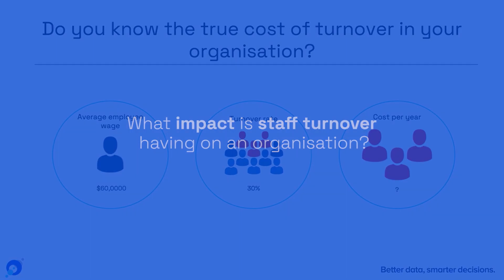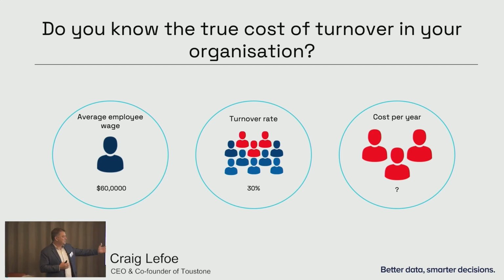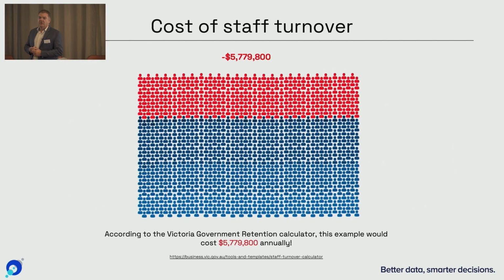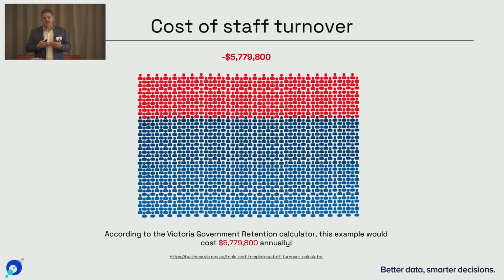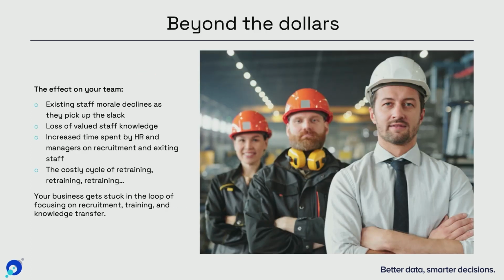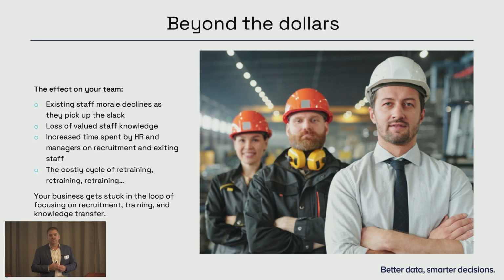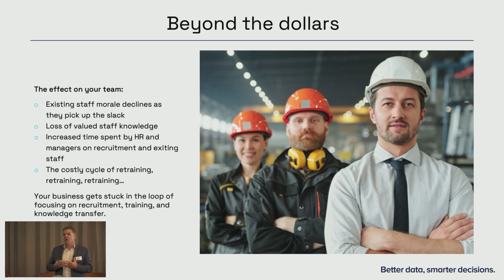What’s the true impact of staff turnover? | Impact, causes & early intervention strategies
"If you've got an average employee wage of $60,000, with a turnover rate of 30%, then your cost per year is around $5.7 million. So that's based on about $25,000 per employee." ~ Craig Lefoe, CEO & Co-founder, Toustone

This highlight video from the Talent, Energy, Carbon seminar discusses the impact staff turnover is having on organisations, financially and beyond the dollars. Vanessa Porter, Managing Director of All of You, highlights how to align your early intervention strategies with the overall goals of your company.

Time Codes:
00:00 Introduction
00:07 True Cost of Staff Turnover
00:50 Impact Beyond the Dollars
01:23 Early Intervention Strategies
01:47 Common Areas of Staff Turnover

About Toustone
Toustone is a global Decision Intelligence company that specialises in delivering highly tailored data solutions across multiple industries. Toustone connect, centralise and automate all your data into one single source of truth, giving you the edge in a world that's changing faster than ever before.